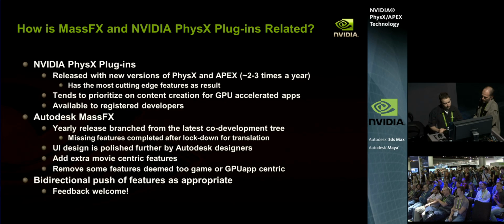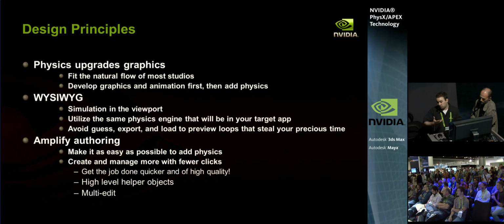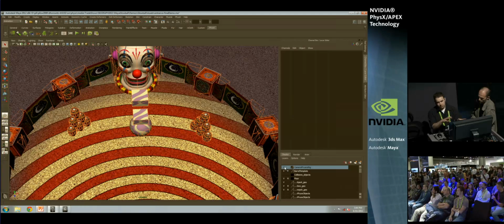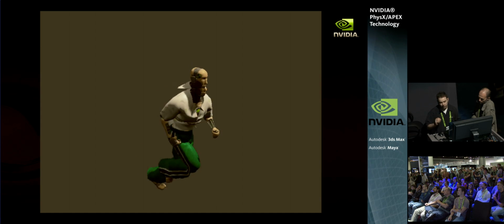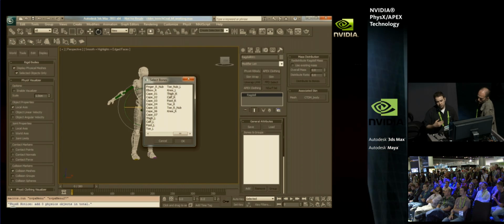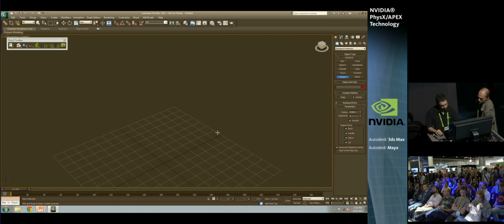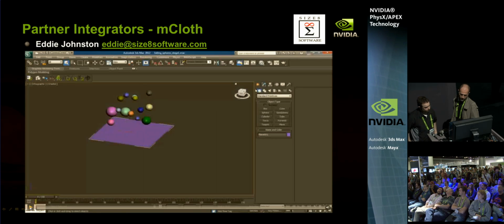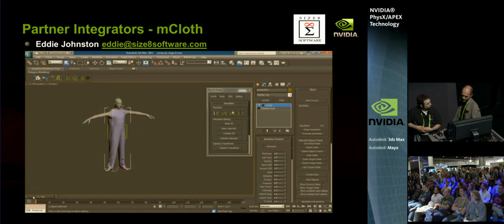The Latest Advances in NVIDIA PhysX / APEX Technology